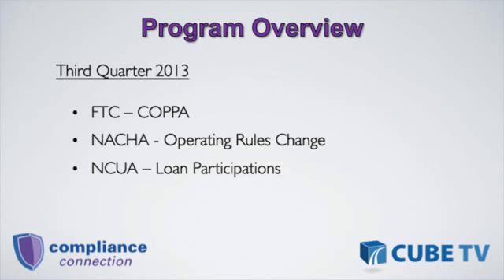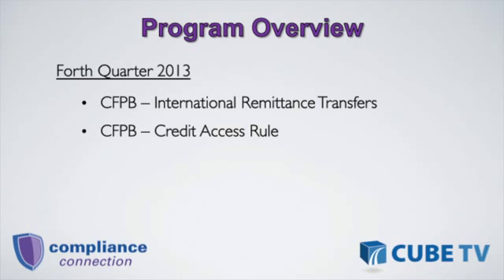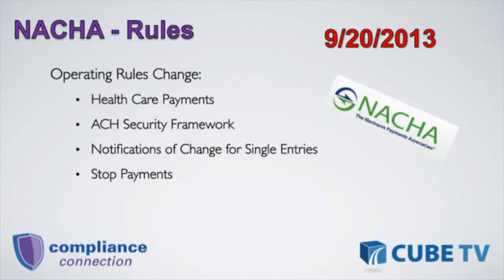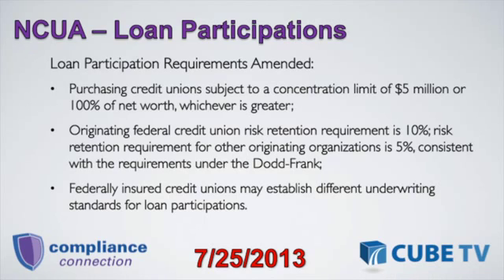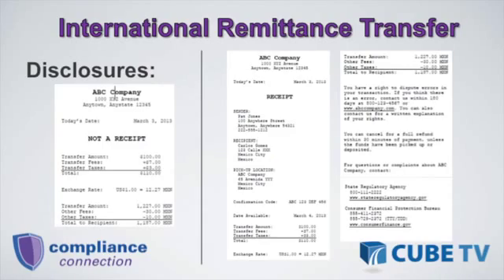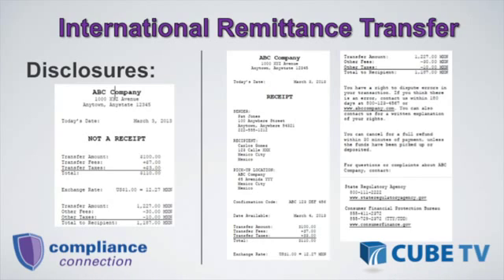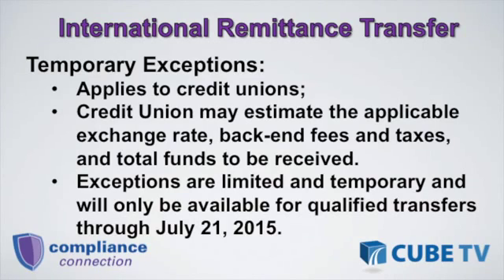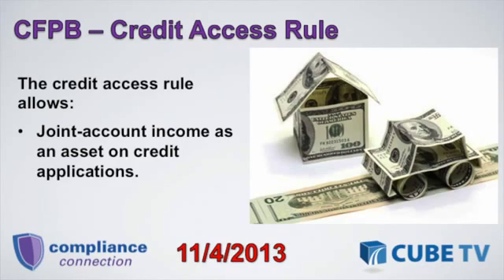2013 Third and Fourth Quarter Outlook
This presentation will provide information on the compliance issues that your credit union has worked on in the third quarter of 2013, and the upcoming issues that we'll face in the fourth quarter. Click here for a complete handout of this presentation